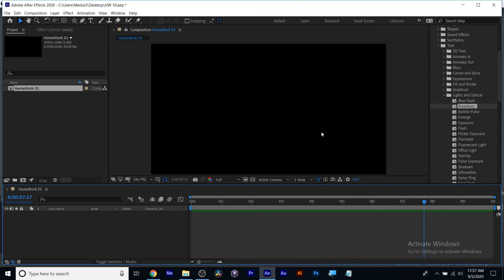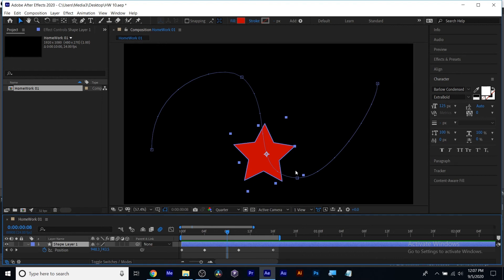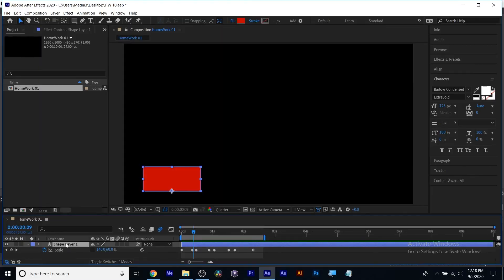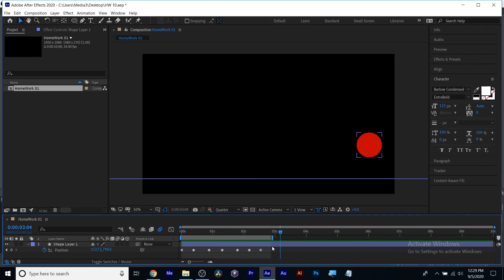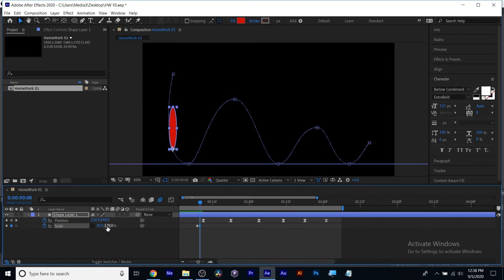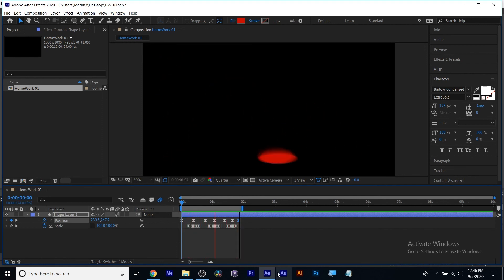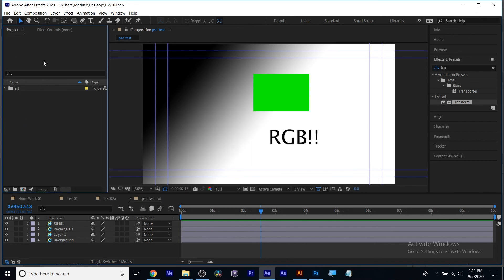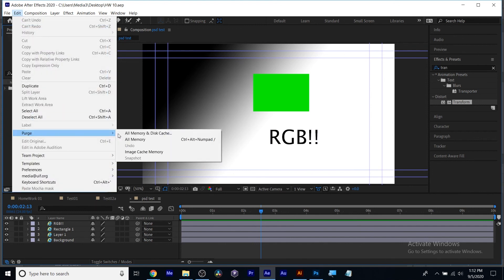Art 228 Week02 Virtual Lecture part 2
Week 02 A
The Bouncing Ball.
12 principles of animation we already covered slow in slow out - Easy Ease. Now we will learn Squash & Stretch.
Demo of motion blur- shape layer & a text layer, text blur can be illegible if unwanted
Enable blur for entire composition then enable it for layer(s) you want motion blur applied to
Toggle Switches and modes
Motion path example (curves) and adjust curve handles and path points for fine tuning motion
Right click on layer, auto transform, auto orient, orient along the path
Squash & stretch adds life, character, and weight to your animation
Turn off Scale chain, for nonuniform scaling
Use a square to demonstrate: Keep the volume Squash down 40, out 40. Stretch in 40 up 40, keep squash for a few frames, using empty diamond ad keyframe button, no change between those frames
More squash and stretch more liquidy the motion, lss the more rigid the motion
Gravity pulls object to the earth, anchor point on the bottom
Set up your animation strategy, layout bounces with motion path
Falls faster than it rises, so keyframes will not be evenly spaced
CMND R or CNTRL R for rulers to create a guideline for the ground
Remember ball rises salwar than falling, and rises up less with each bounce
Adjust motion path, space bar to preview
Work on timing, select the needed keyframes to change and slide them around in timeline, shorten the render area for faster looping preview, ALT drag keyframes to scale down their space in timeline while keeping their timing together
Position select world not stop watch or marquee box drag along keyframes in timeline, hover over keyframe, right click, choose keyframe assistant, easy ease
Adjust keyframe velocity in speed graph for position
Squash and stretch, won’t do it constantly during animation, squashes on impact with ground and stretch as it is near impact and starting to rise up. We want perfect circles for the ball at the top of every bounce to about the midway to the ground
Height of each bounce diminishes, as does amount of squash and stretch
Losing energy with each bounce, add motion blur

Week 02 B
Importing AI & PSD files
Composition retain layer sizes, import
Limit yourself as animator with flat images more layers give you more options and more control
Object ungroup, release layers to sequence, drag out of original layer, delete original layer
Continuously rasterize for crisp art
Anchor points for each layer, in different areas. Won’t scale together
Adjustment layer & transform effect
Always work RGB in display graphics
Convert to rgb in AI
 Drag art from project panel to timeline
Timeline layer stack
Intro to 2.5D rotation sample with a letter, showing 2d rot vs 3d rot
2.5 gives you far more options and flexibility as an animator
Now show the motion path while 3d enables it to go near and far from the computer screen.